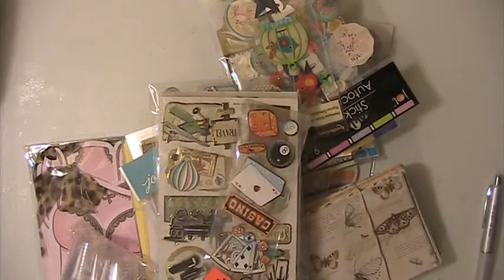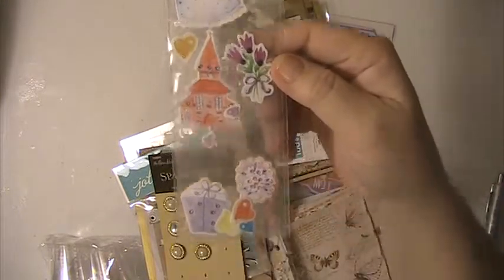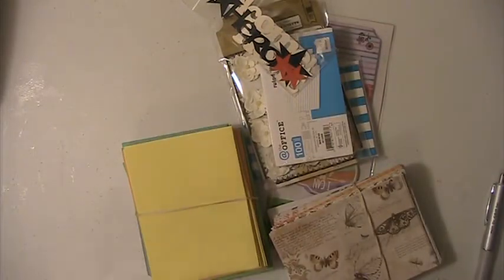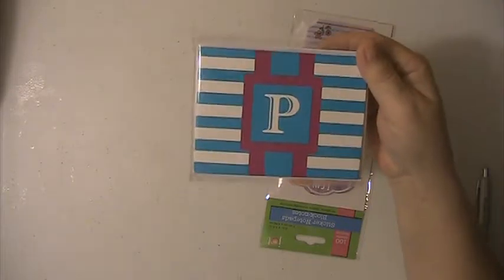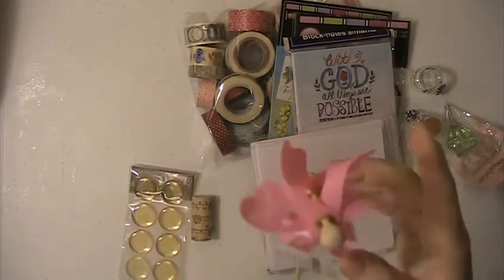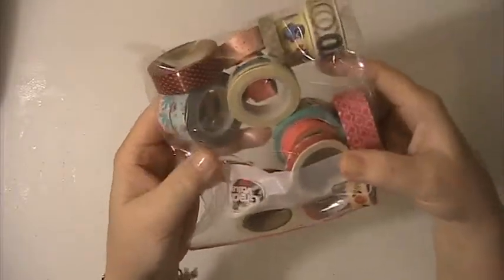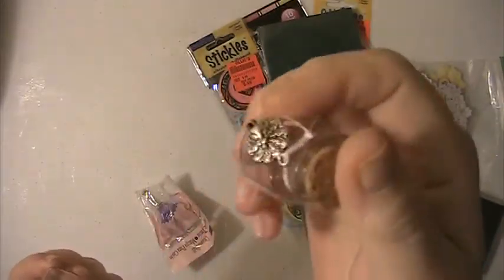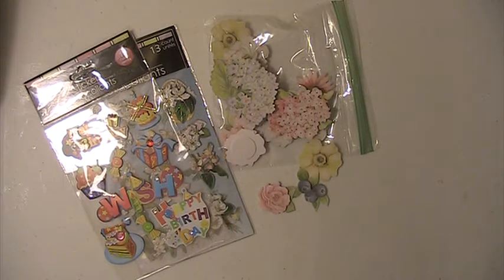Crafty Destash Lots 1-3 $20.00 Shipped SOLD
Crafty Destash Lots  1-3 $20.00 Shipped